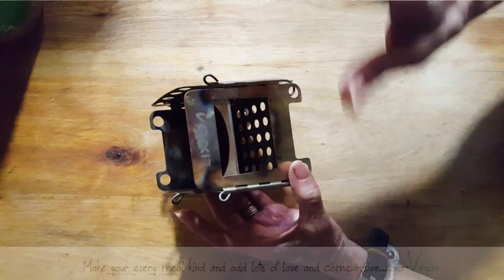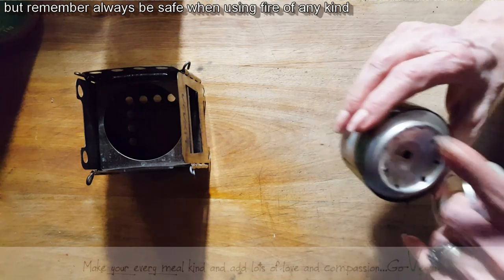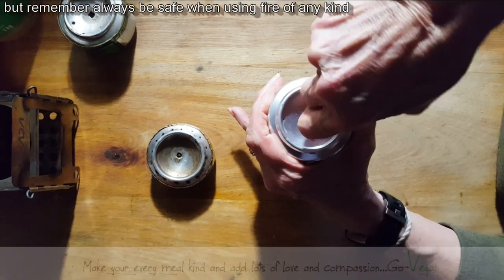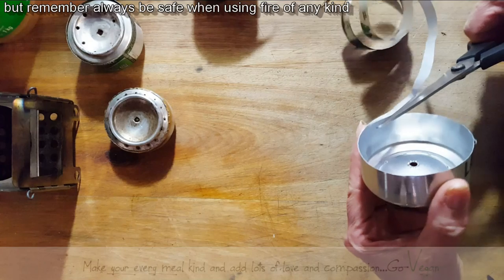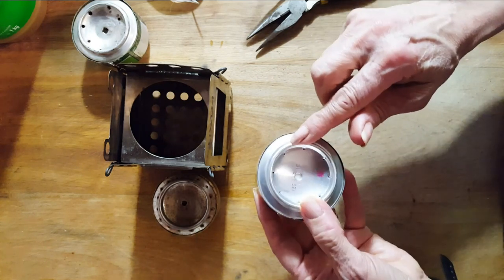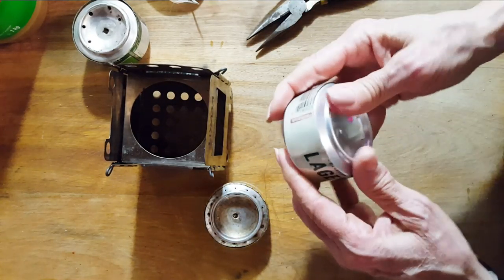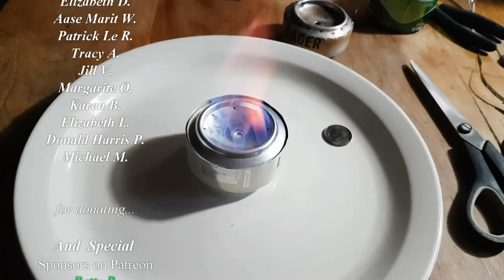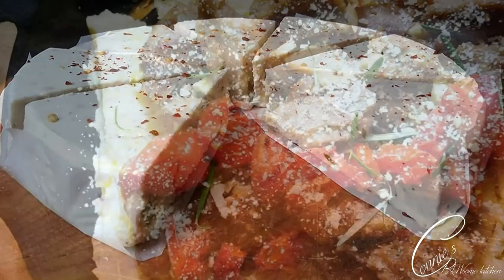BEER CAN ALCOHOL - LIGHT WEIGHT HIKING STOVE - EMERGENCY COOKING - | Connie's RAWsome kitchen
MONTREAL, QUE.